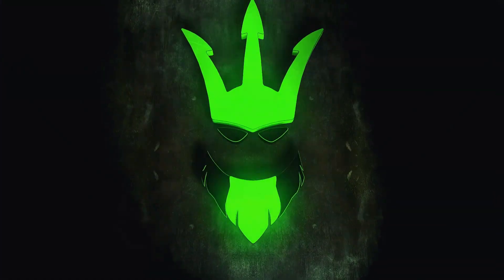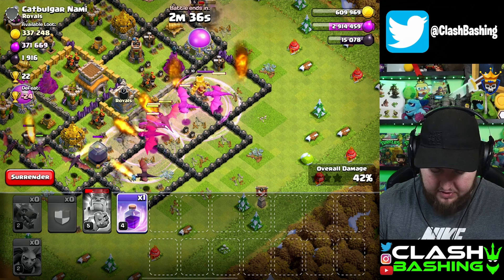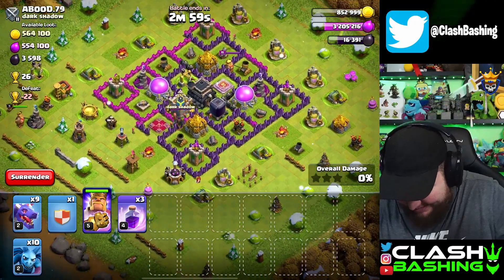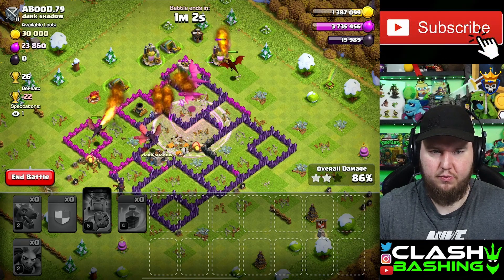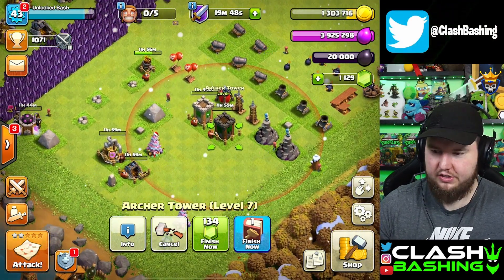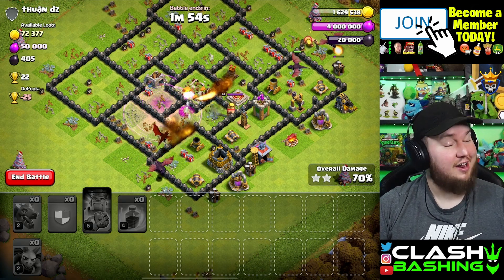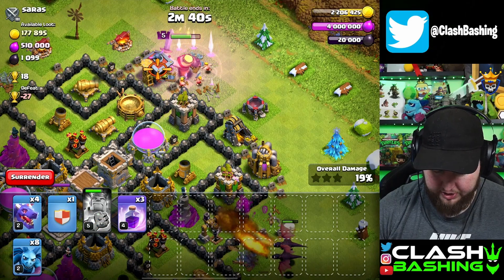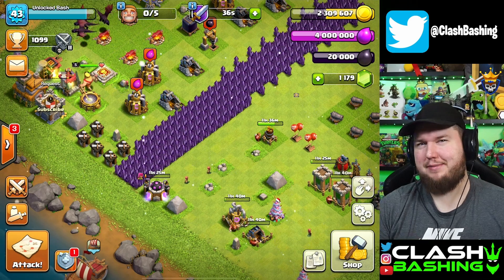Just Spam Dragons! - Clash of Clans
Just Spam Dragons! Clash Bashing is back on the Use What Unlocks account and we are continuing our journey through Town Hall 7. At TH7 we got Dragons, Hog Riders, and Minions to use so naturally we are going to spam dragons at bases. I came across an old base with an old Clashmas Tree that I had no idea when it came out.